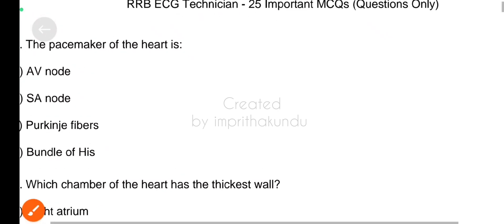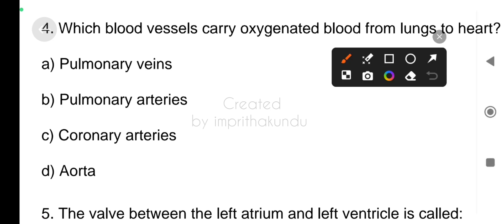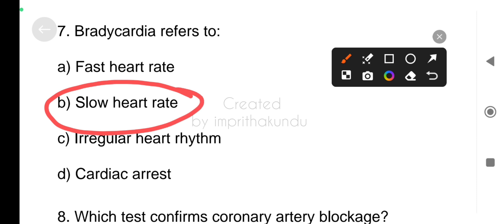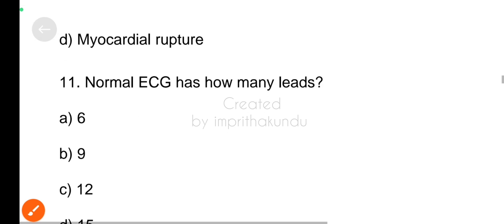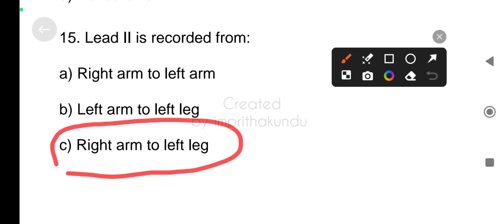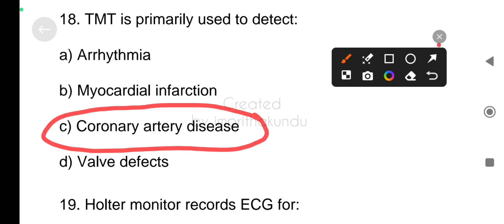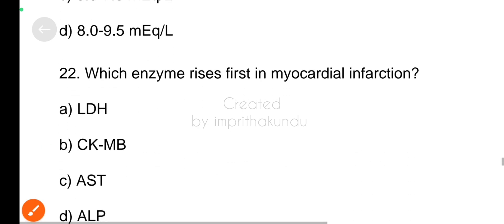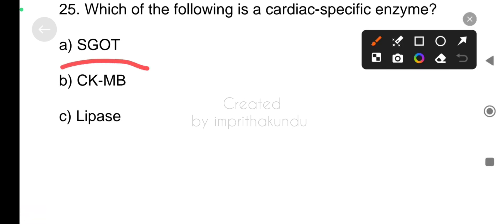RRB ECG Technician Exam Question paper || RRB Paramedical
Today, we will discuss the 25 most important questions for the upcoming RRB ECG Technician exam.Students comment the zone you applied from, exam city and date. Let's see how many of us are in the same zone.